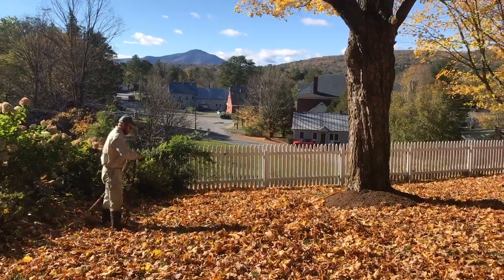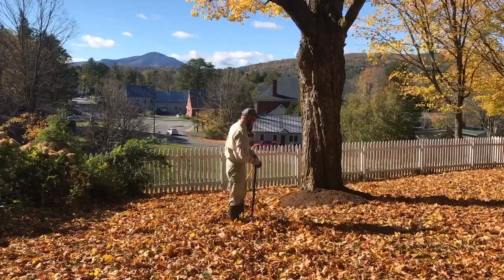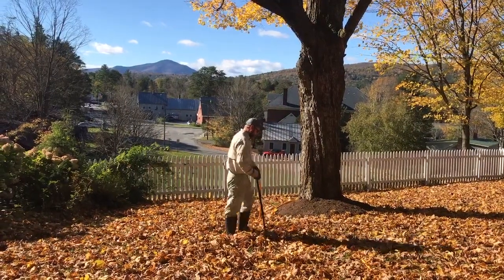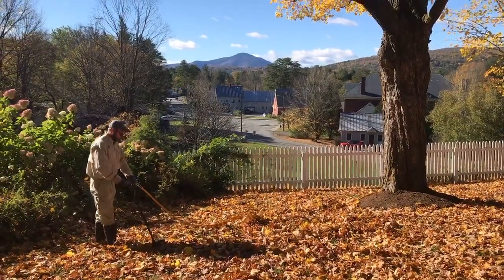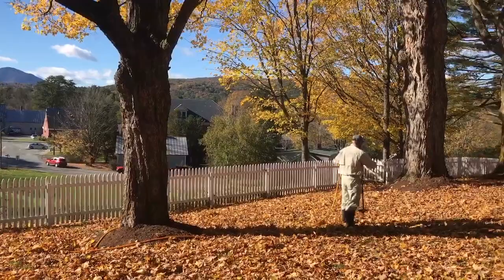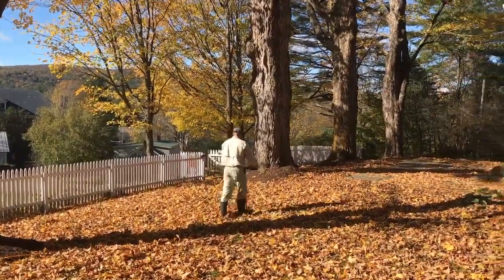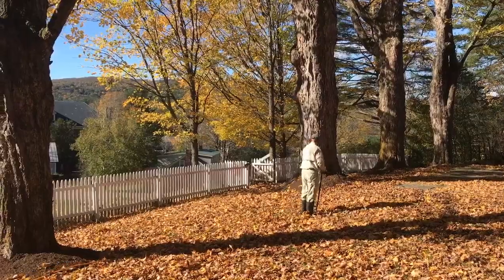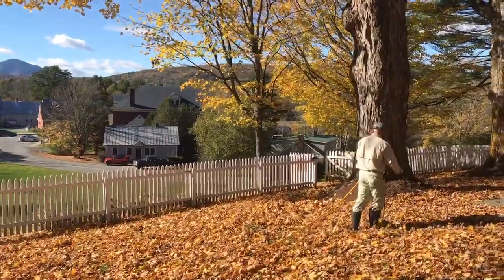Fall Fertilization for Trees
Fall is a great time to apply fertilizer because this is when trees are supposed to be getting an influx of slow-release nutrients from decaying leaves. Fallen leaves are nature’s fertilizer. In turf dominated landscapes, most leaves and woody debris is cleaned up and removed, so we don’t get the same nutrient cycling that occurs in a healthy forest soil.